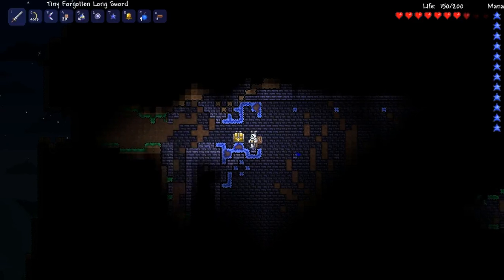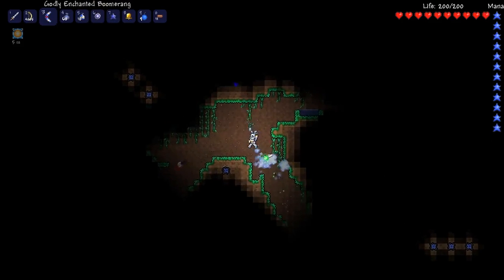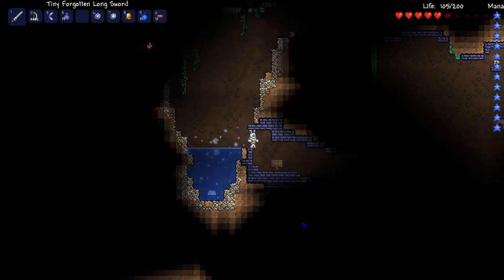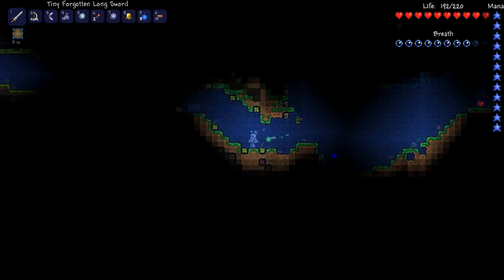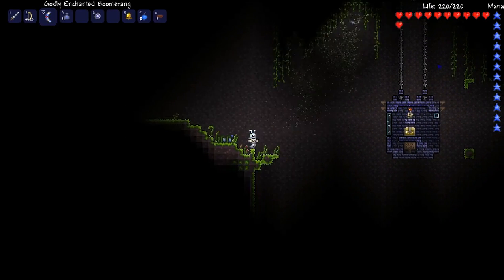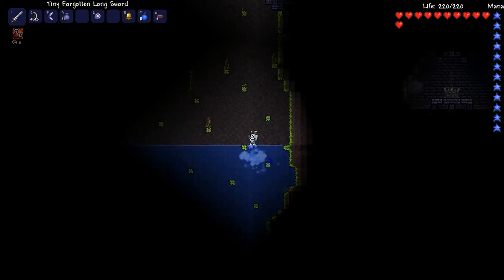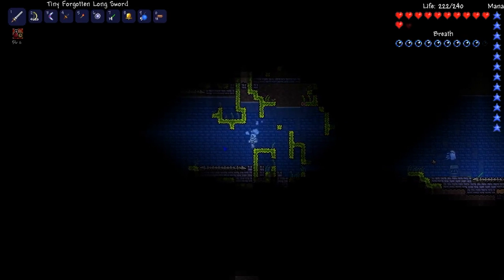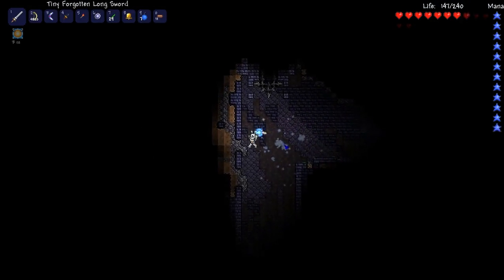7. Let's Play Terraria - The Story of Red(Blue) Cloud - Back for more pain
So one trip to the secret dungeon off the Earth Temple wasn't enough, let's go back for more! (spoiler alert, it goes horribly)

Also, this is the second time I really really needed water walking potions, hopefully I've learned my lesson by now...